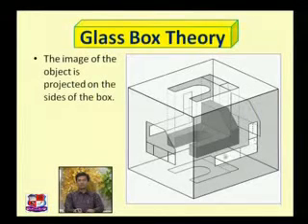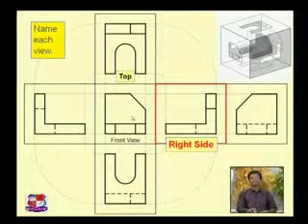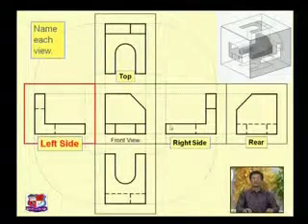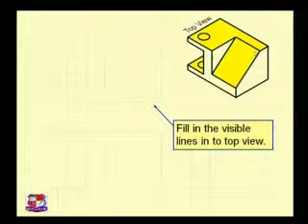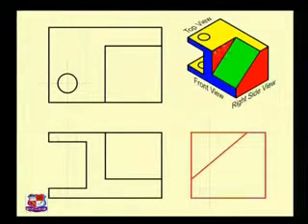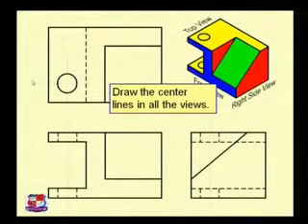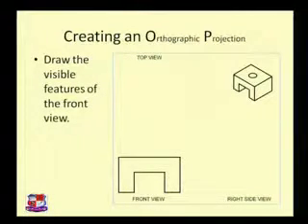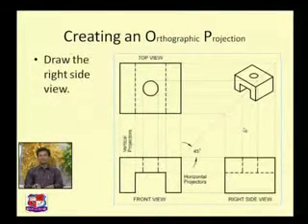Sonigra Sunilkumar Mechanical Drafting Multiview Representation 2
Sonigra Sunilkumar-Government Polytechnic, Rajkot-Mechanical Drafting-Multiview Representation-1.1 First & third angle projection methods and positions of six views.
 1.2 Multi view drawings (all six views) from given isometric drawing / physical object.